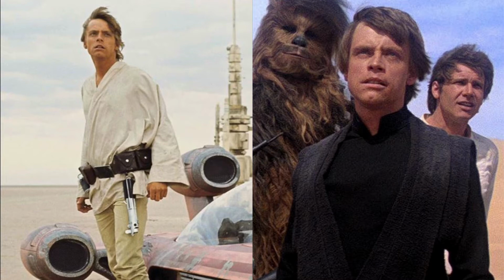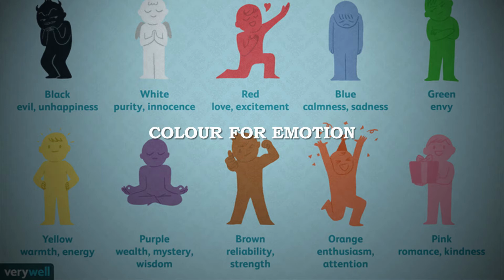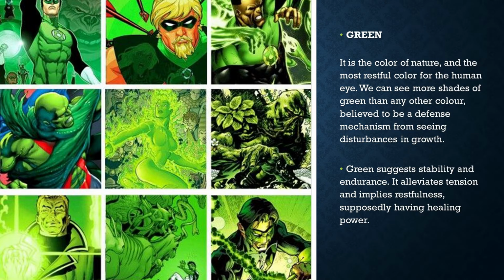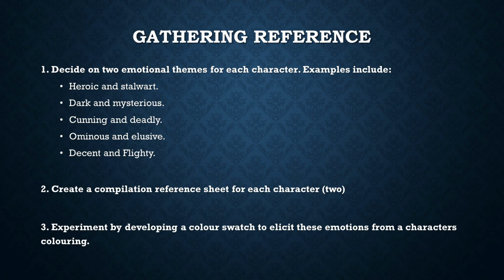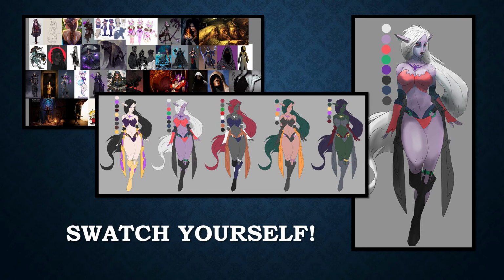Week 3 Lecture Light and Colour